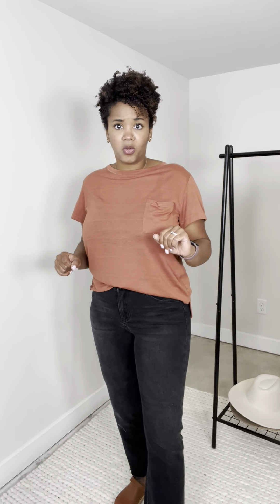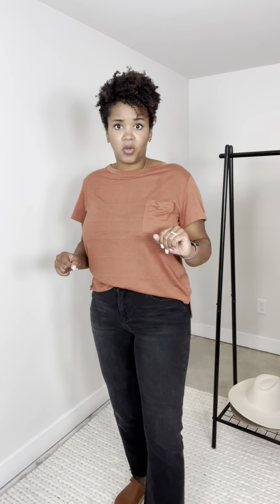Brady Mini Flare Jeans Try On (29)